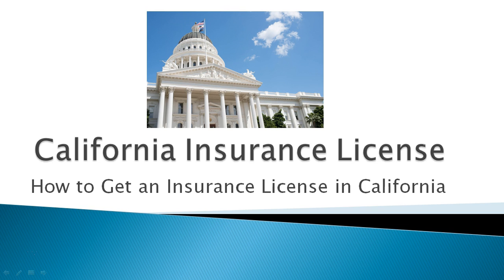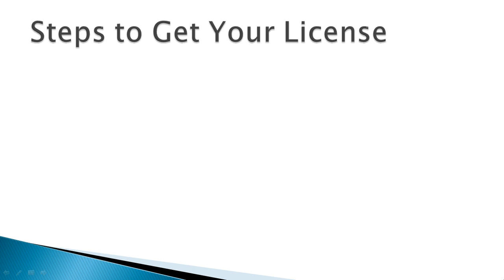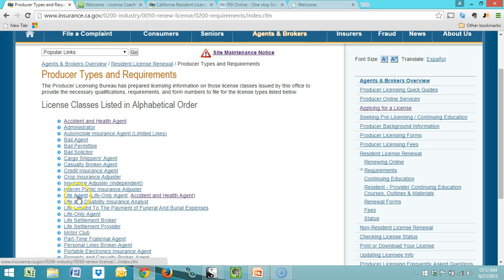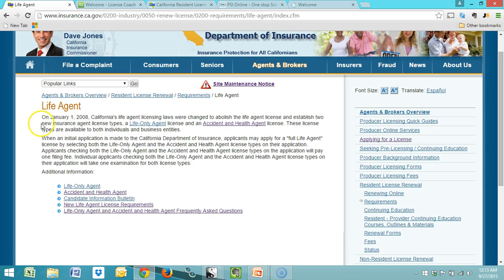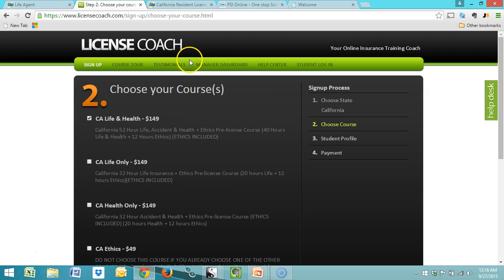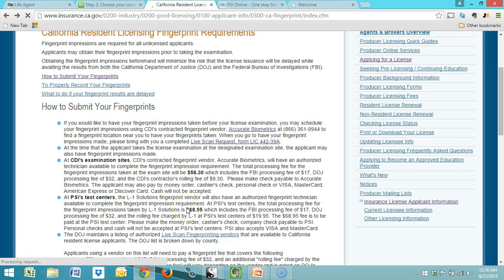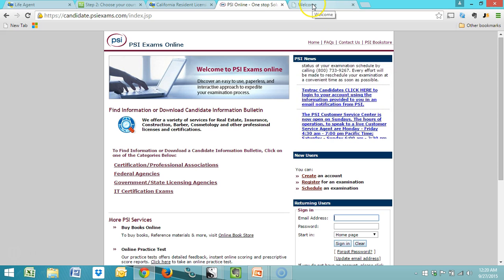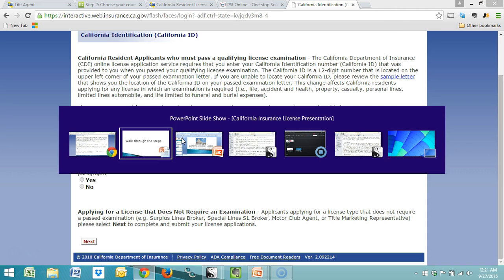How to Get an Insurance License in California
Step-by-step guide on the how to get an insurance license to sell both life and health insurance in California.

Having helped many agents get their license, these are the steps that get future agents licensed so that they can start helping clients and making money.

Step 1 – Register for a state approved pre-licensing course.

Step 4 – Apply for your license.  In order to sell both life and health insurance in California, you will need to apply to be a “full life agent” by selecting both the Life-Only Agent and the Accident and Health Agent license types on your application.

Step 5 - Pass your state exam.

While you are going through these steps, it is a good idea to double check the state’s guidelines be going

Thank you for checking out this presentation, and best of luck on your journey to getting your license and with your new career.